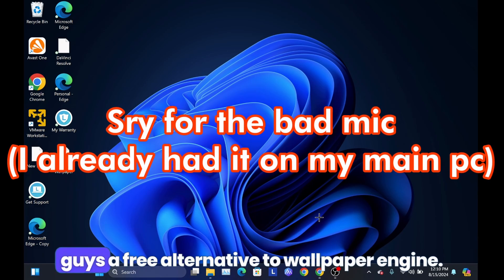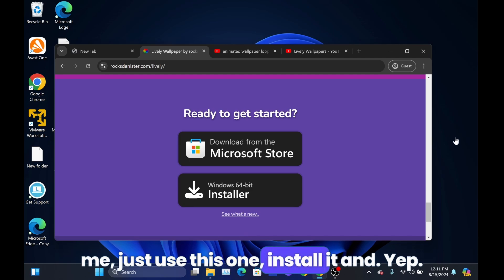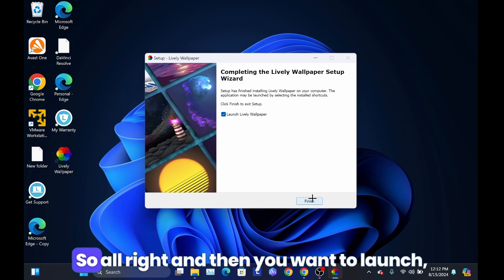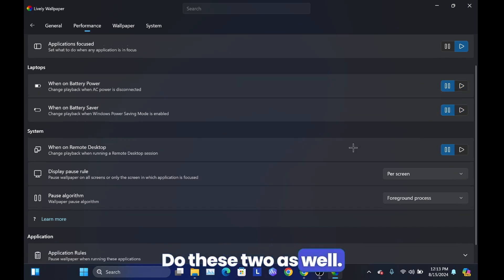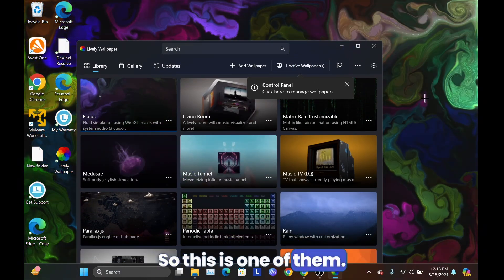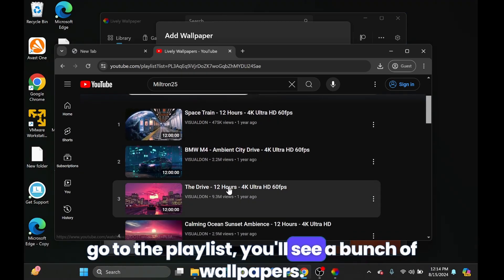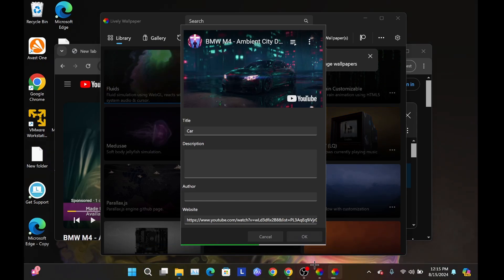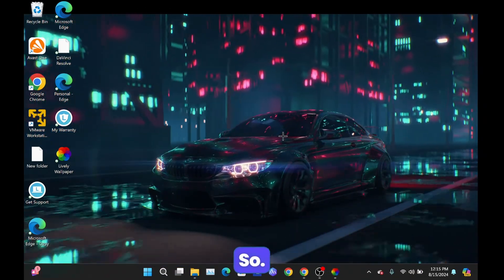Free Wallpaper Engine Alternative! (Lively)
0:00 Intro
0:05 Download and Install
1:21 Settings
2:34 How to add Wallpapers
4:25 Outro